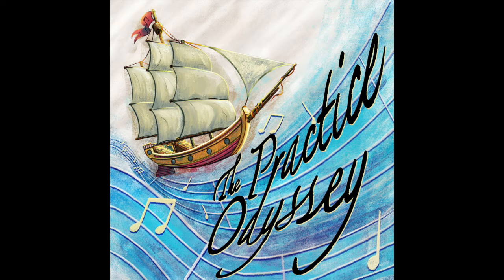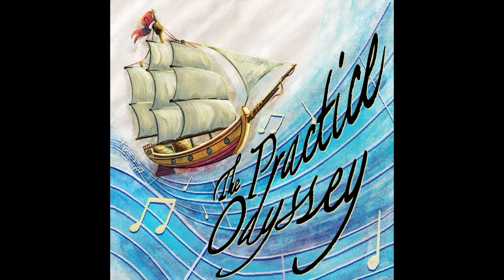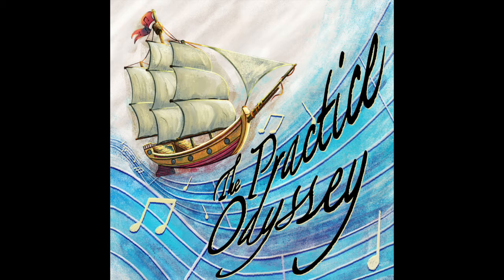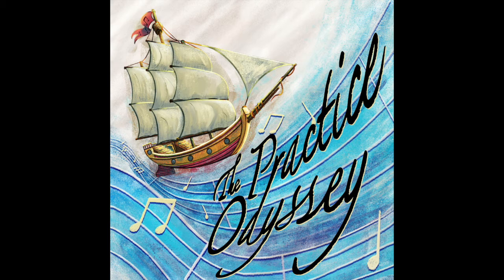4 - Susan Milan Flute Technique Book 2 | The Practice Odyssey Podcast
Music in this episode from Alessandra Woods

Show art from Ivan Potter